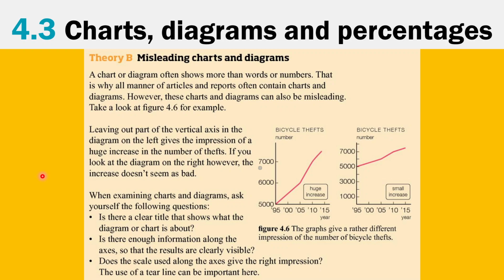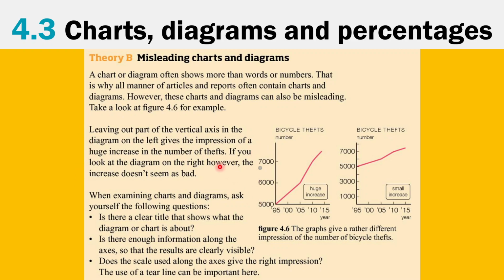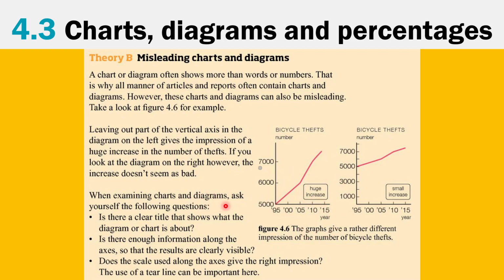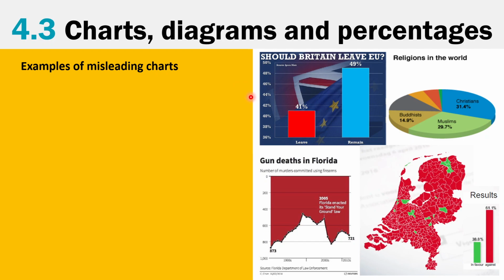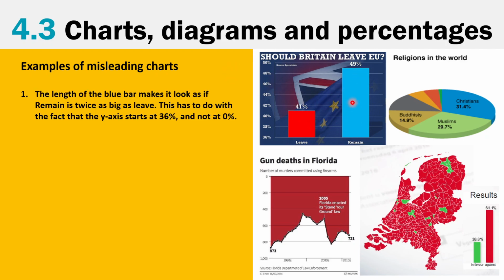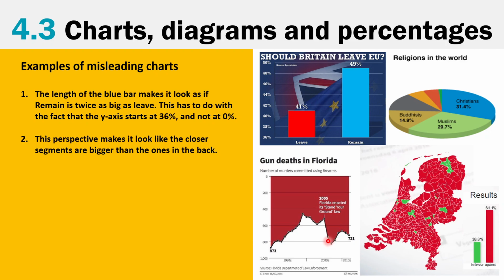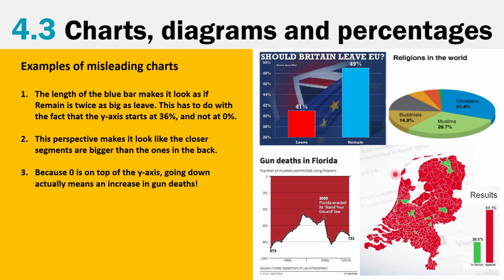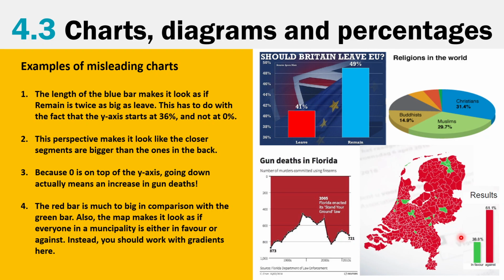Vwo3 Chapter 4.3 Theory B